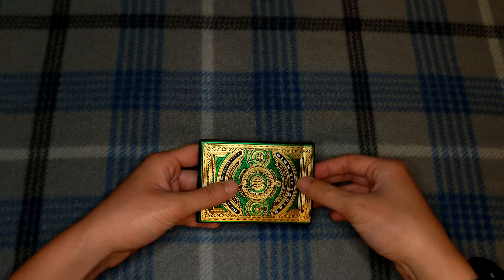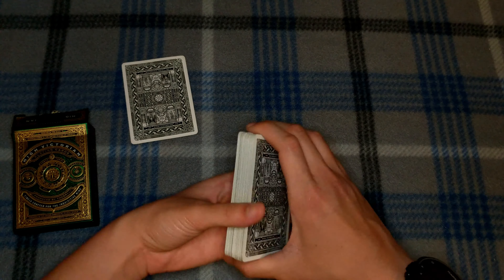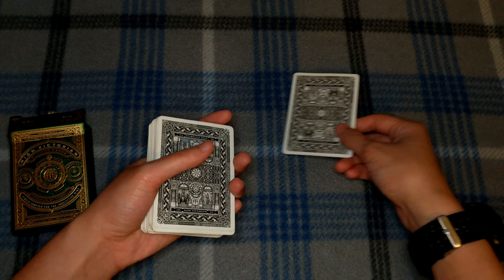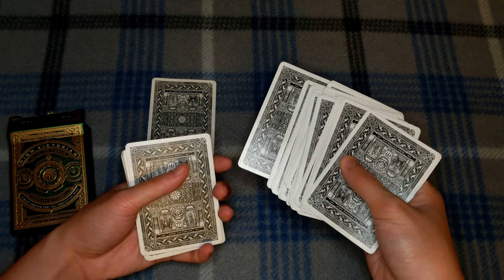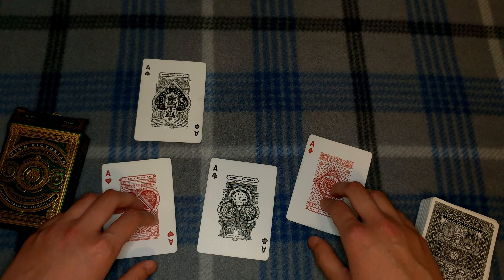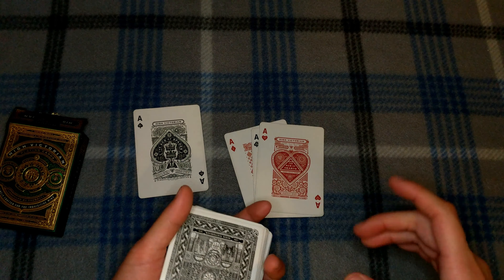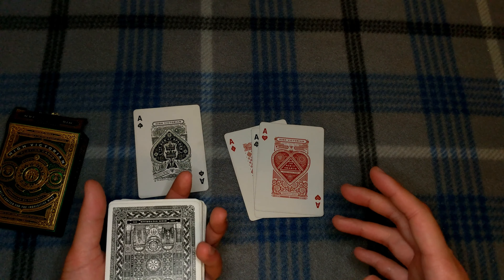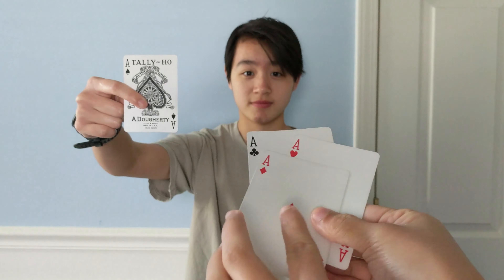EASY PREDICTION CARD TRICK || Magic Tutorial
Here is a tutorial on a really easy prediction style card trick that I kind of came up with. (I didn't watch a tutorial on this exact trick, but I used magic concepts to create it.)
You should have more than plenty of time to practice this magic trick since you should be at home.

Smile - Sappheiros
Embrace - Sappheiros
Forgive Me - Jay Someday